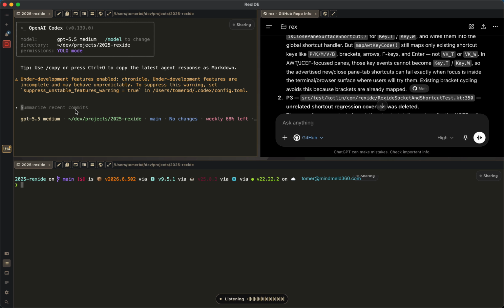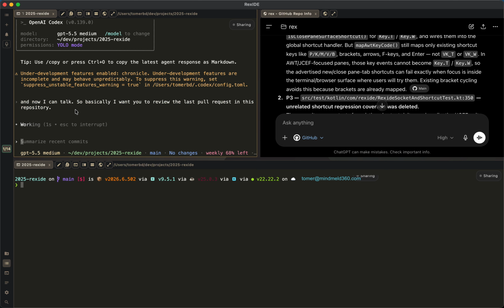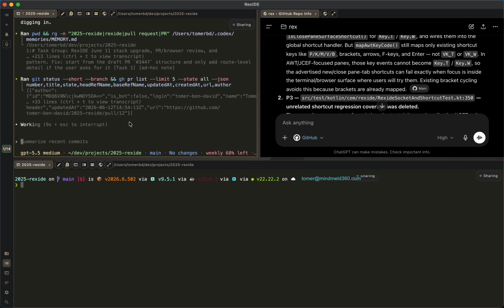New RexIDE Shortcuts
Stop fighting your mouse. These are the Rex Terminal keyboard shortcuts I use every day to stay in flow and let the agent do the heavy lifting.

In this 3 minute speedrun you'll learn how to drive Rex without leaving the keyboard — fire commands, manage the agent, copy its output as Markdown, and move through code at the speed of thought.

 Chapters
  0:00  Why keyboard-first beats mouse-first
  0:25  The one shortcut I use most (copy agent output as Markdown → Ctrl+/)
  0:55  Command palette & navigation
  1:40  Managing the agent (run / interrupt / accept)
  2:30  The power-user combo nobody talks about
  3:00  Recap + my top 3

 📲 Rex is an terminal AI coding assistant — a split screen code editor + chat that can read your repo, edit files, and ship changes.

  💬 Which shortcut changed your flow? Drop it below.